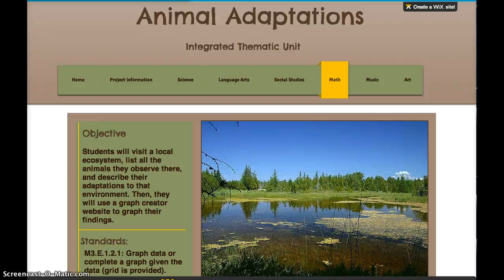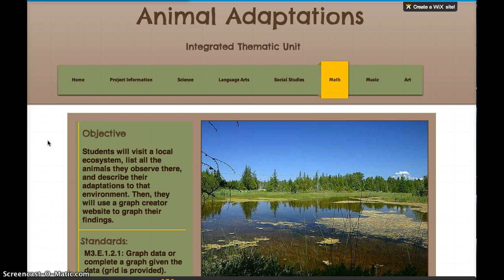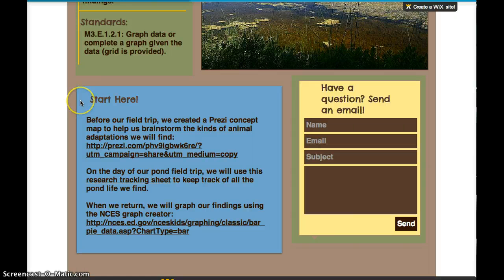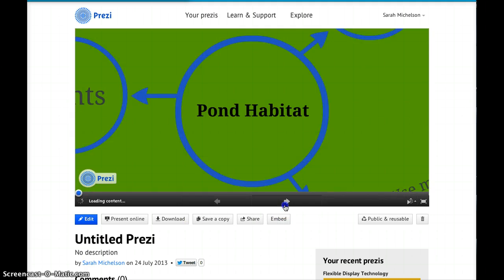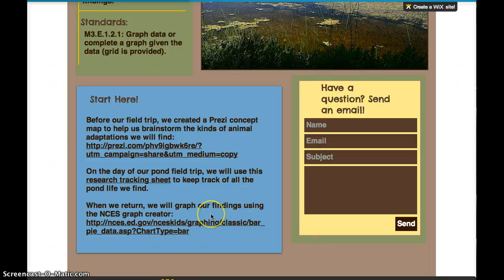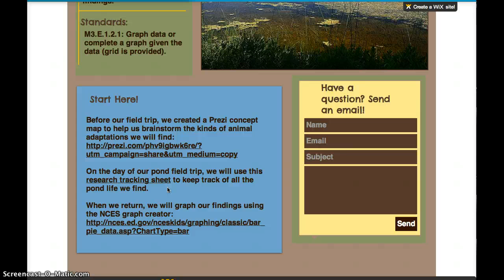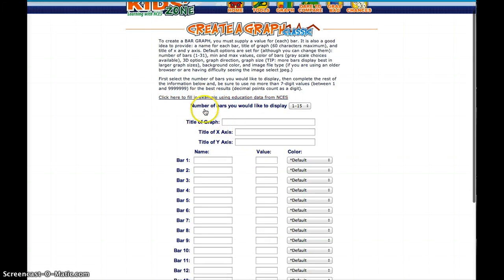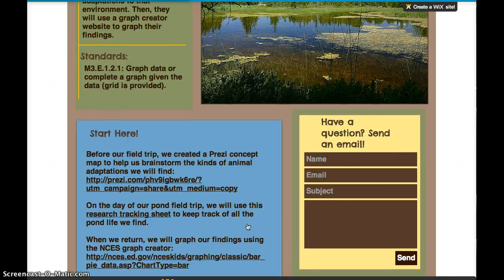Math Explanation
Explanation of Math Lesson